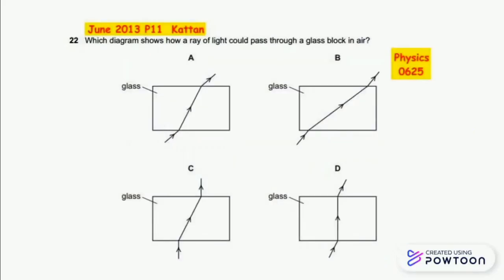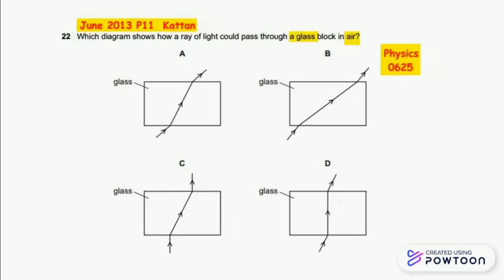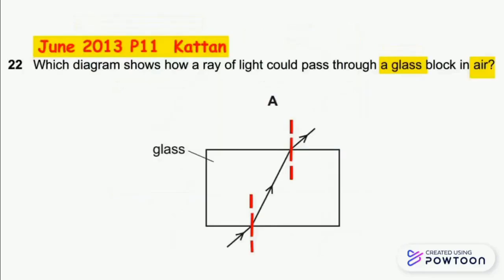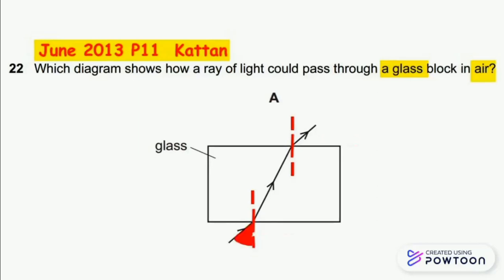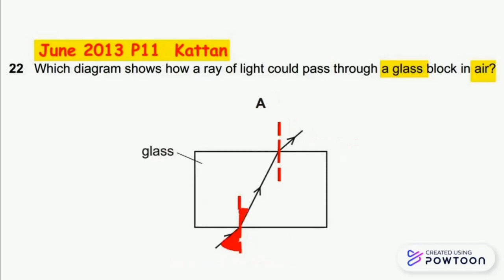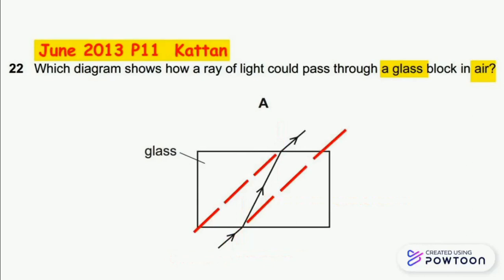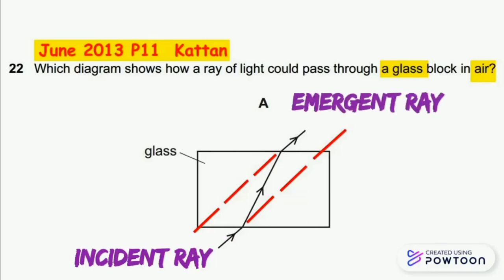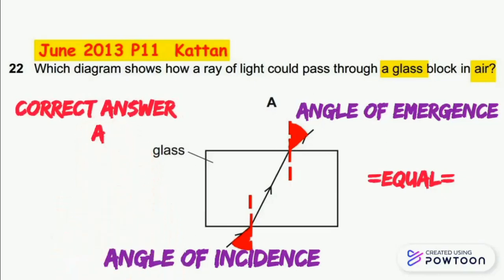IGCSE Physics Paper 1- May/June 2013 - 0625/11/M/J/13 Q23 SOLVED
Cambridge IGCSE Physics Past Paper 0625/11/J/13 Solved/Model Answer/Mark Scheme
May/June 2013  IGCSE Physics Paper 1 Solved & Model Answer